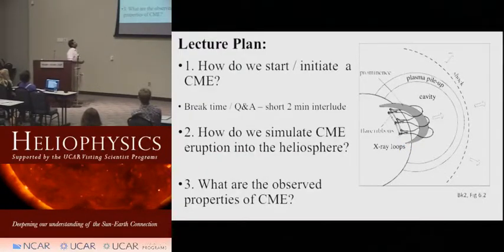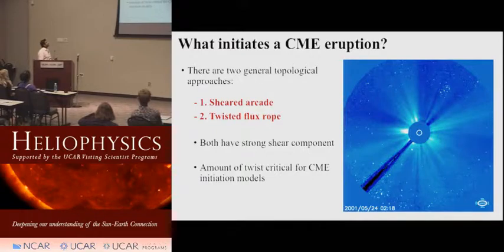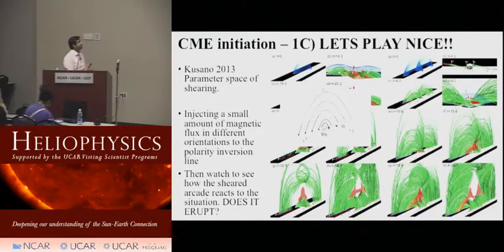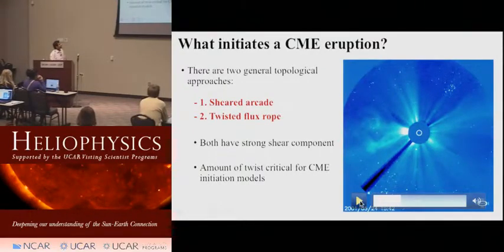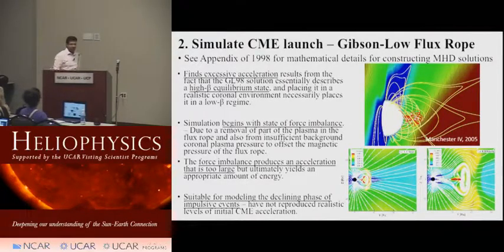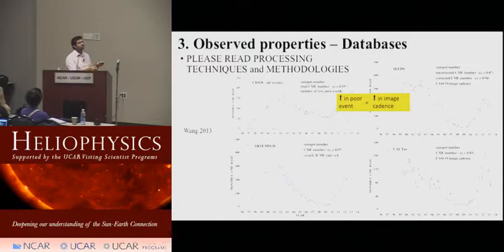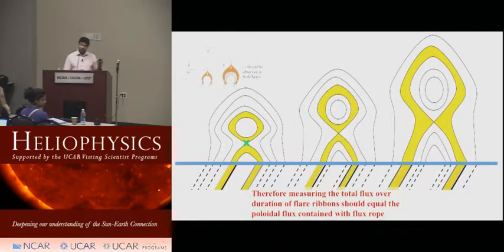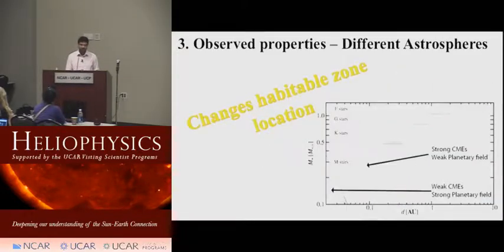hss 7 29 2016 part1